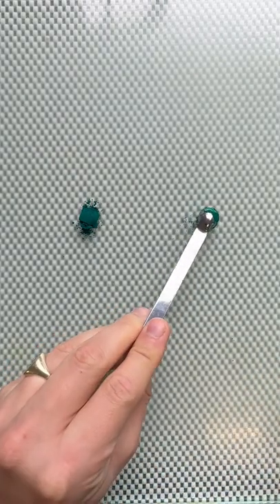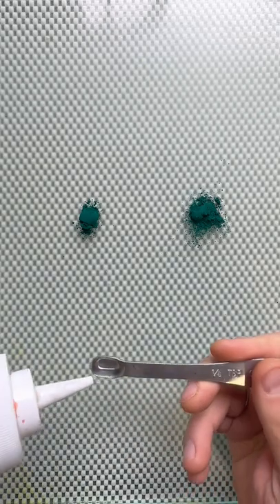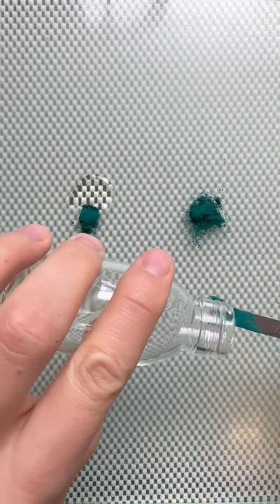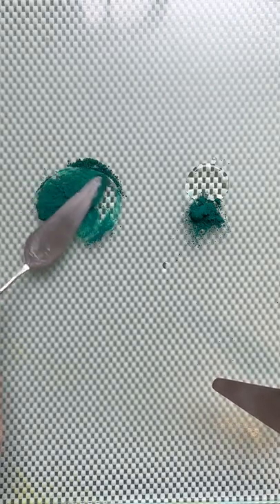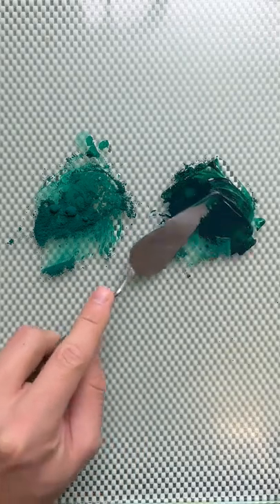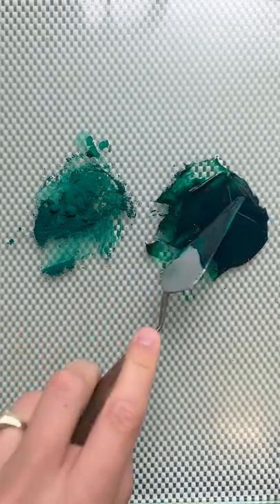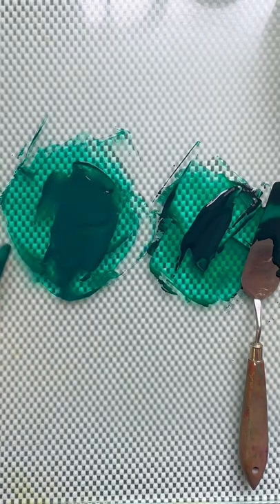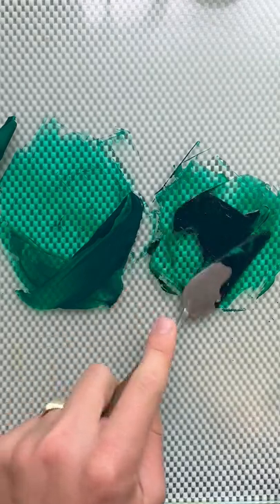A watercolor binder for hydrophobic pigments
Everything you need to know is in the video. This is just an experiment, but one that works very well!

Pigment by @KremerPigments